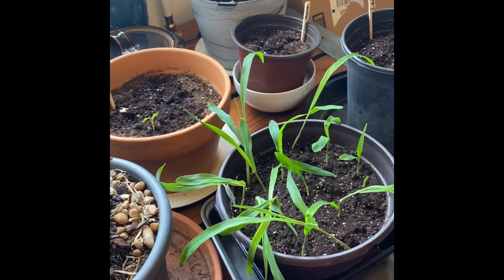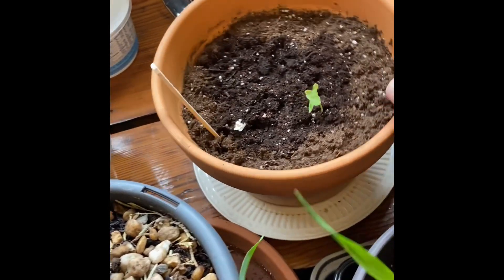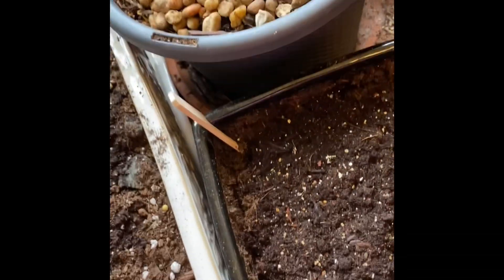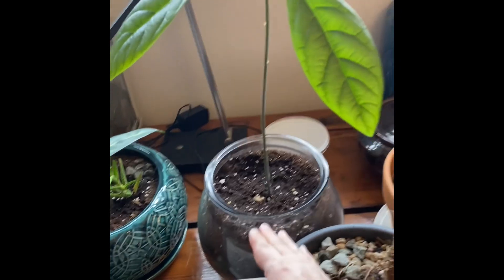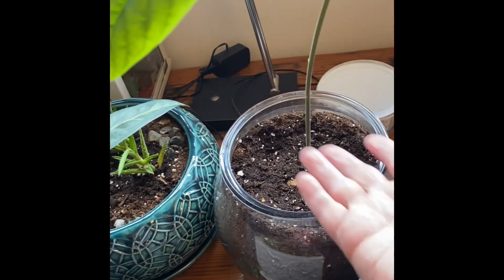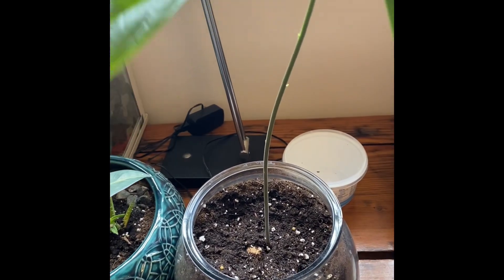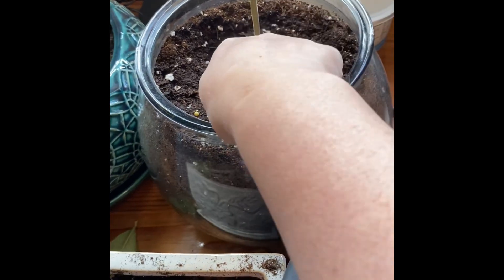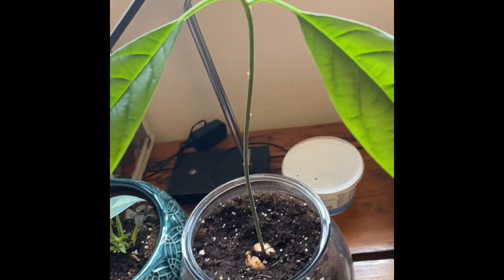￼ How did my avocado pit do? ￼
Months ago I was trying to grow a plant from an avocado pit, but it didn’t work. I have since tried again, and this is the result. Thanks for coming by my channel and for any comments, thumbs up, and just giving support. Let me know how you’re doing and I will go check out your channel. Thanks. Stephanie.